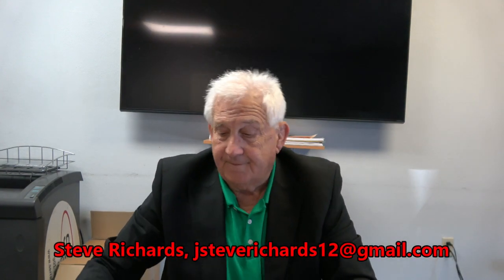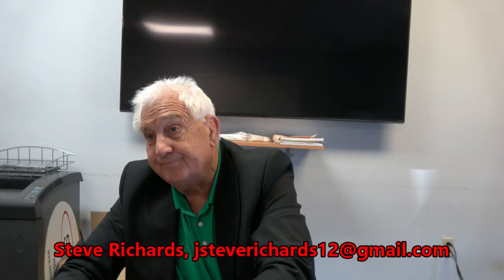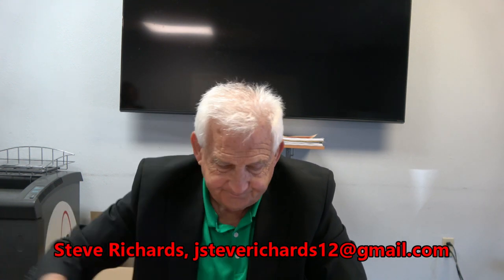If customers don't give us credit for the inspection & recon expense, IT IS YOUR FAULT, MotorTrend!